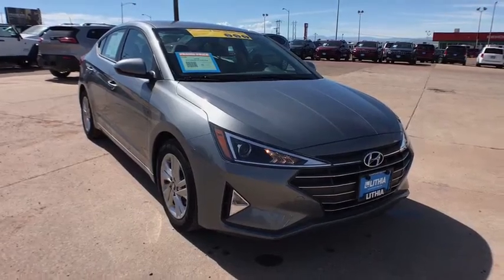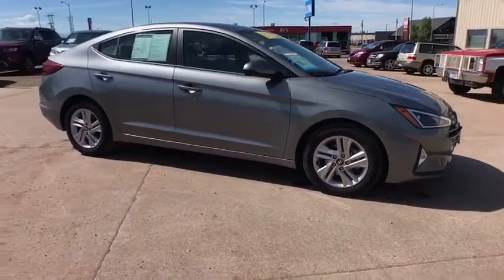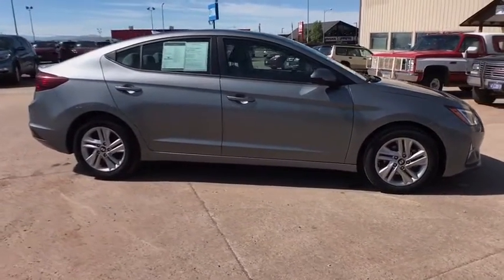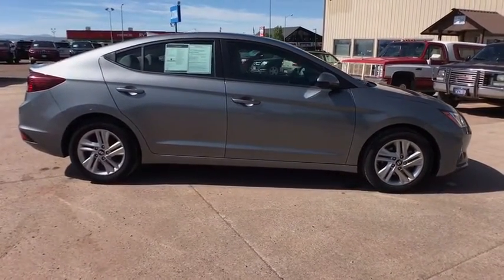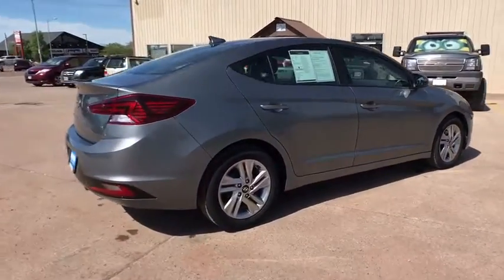2019 Hyundai Elantra Great Falls, Helena, Havre and Lewistown, ID KU746705AS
Used 2019 Hyundai Elantra available in Great Falls, Idaho at Lithia CDJR Great Falls. Servicing the Helena, Havre and Lewistown, ID area.
2019 Hyundai Elantra SEL Auto - Stock#: KU746705AS - VIN#: KMHD84LF6KU746705

: $1300 below Kelley Blue Book! FUEL EFFICIENT 37 MPG Hwy/28 MPG City! CARFAX 1-Owner Lithia Q Certified. SEL trim. Apple CarPlay Smart Device Integration Lane Keeping Assist Blind Spot Monitor Cross-Traffic Alert Bluetooth CLICK ME! PURCHASE WITH CONFIDENCE: 2 Years/ 100000 Mile Warranty Powertrain Coverage A thorough 128-Point mechanical and appearance inspection is performed Only ASE Certified Technicians who have completed Q Certified training on our existing standards Rental Reimbursement Nationwide Protection A deductible per visit will apply KEY FEATURES INCLUDE: Back-Up Camera Satellite Radio iPod/MP3 Input Bluetooth Aluminum Wheels Apple CarPlay MP3 Player Keyless Entry Remote Trunk Release Steering Wheel Controls Child Safety Locks. OPTION PACKAGES: OPTION GROUP 01. Hyundai SEL with Galactic Gray exterior and Gray interior features a 4 Cylinder Engine with 147 HP at 6200 RPM*. EXPERTS CONCLUDE: Edmunds.coms review says The seats are comfortable and offer a nice balance between soft and firm to help you out on longer rides.. Great Gas Mileage: 37 MPG Hwy. AFFORDABLE: This Elantra is priced $1300 below Kelley Blue Book. BUY FROM AN AWARD WINNING DEALER: Lithia Chrysler Jeep Dodge Ram of Great Falls is Cascade Countys premier source for Certified used and quality used cars in Great Falls. Once youve selected your ideal used car speak with us about great rates on car loan & lease plans too! Come visit us at 4025 10th Ave So. in Great Falls Montana to experience Lithia Chrysler Jeep Dodge Ram of Great Falls commitment to sales service and community. Price does not include title license or dealer doc fees. Price contains all applicable dealer incentives and non-limited factory rebates. You may qualify for additional rebates; see dealer for details.